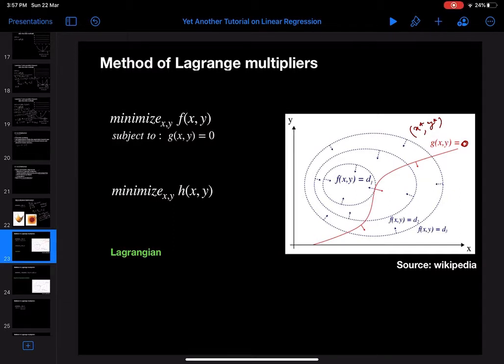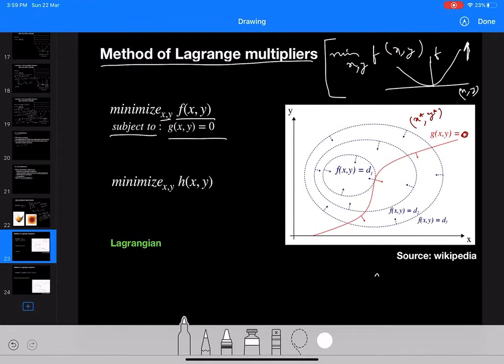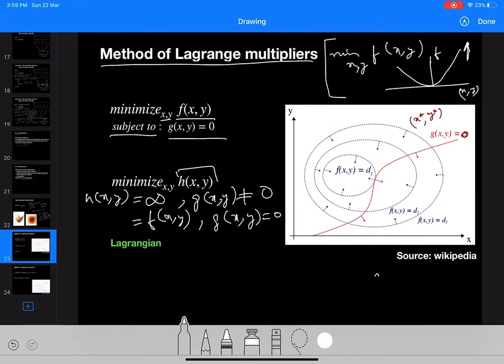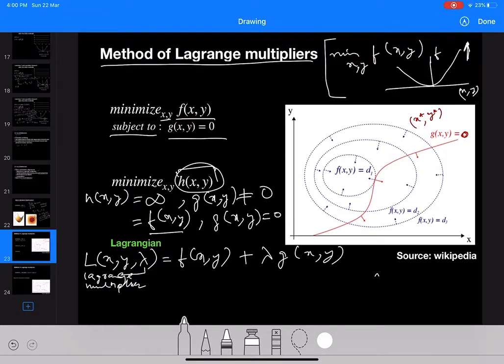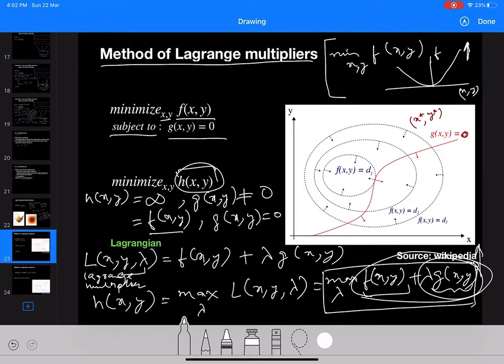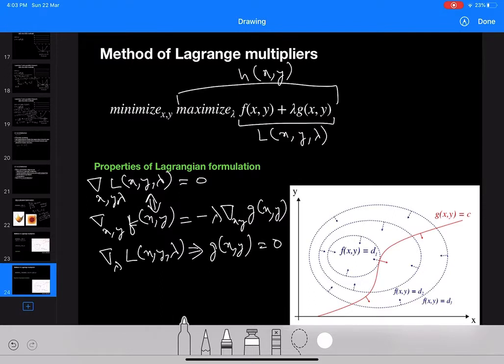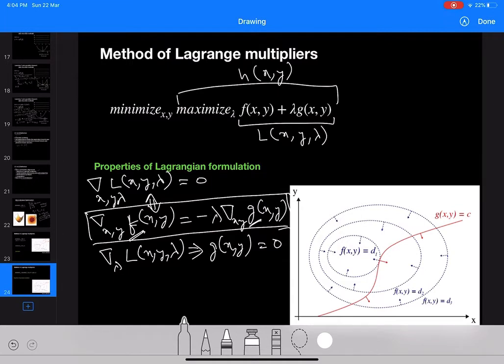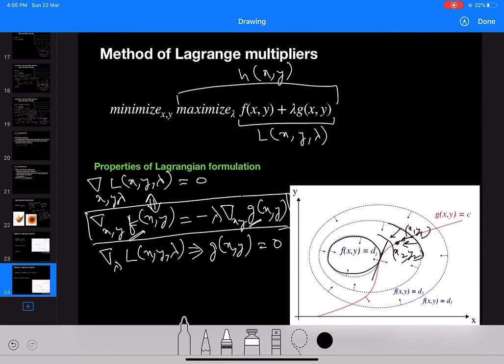L1 12b method of lagrange multipliers